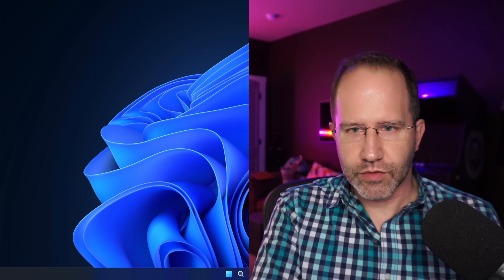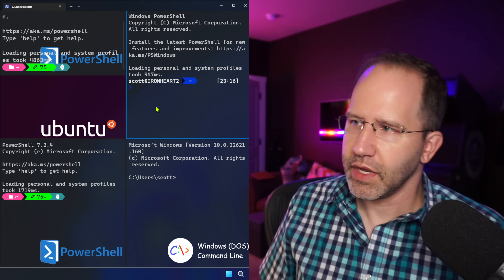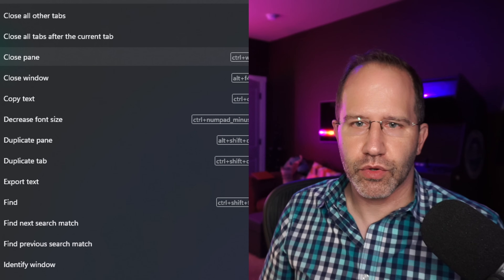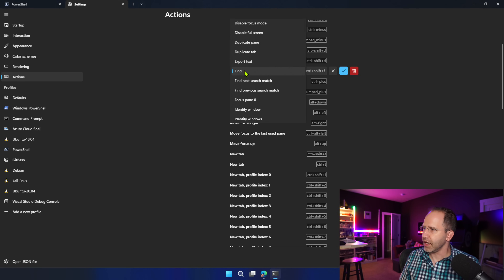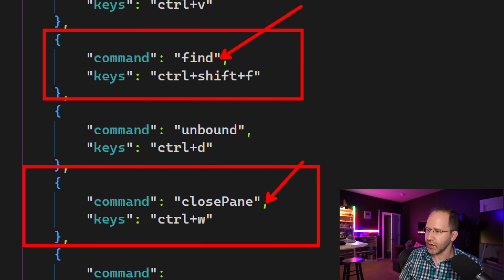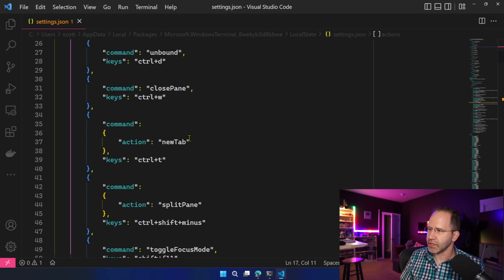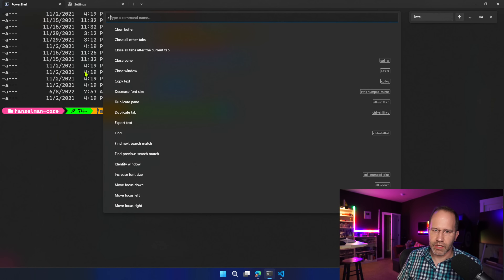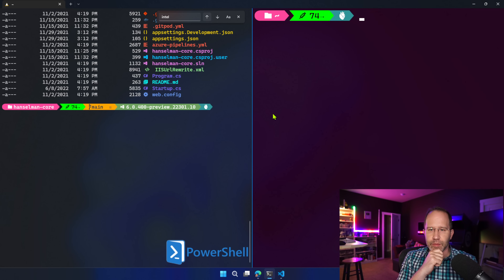Customizing your Windows Terminal Hotkeys and Actions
Not totally happy with Windows Terminal? Take just a few minutes and customize it with the hotkeys and functionality that YOU want! It's easy, you just need to know where to start!